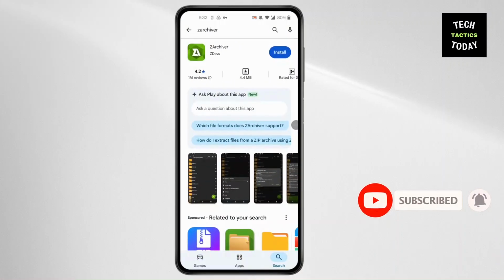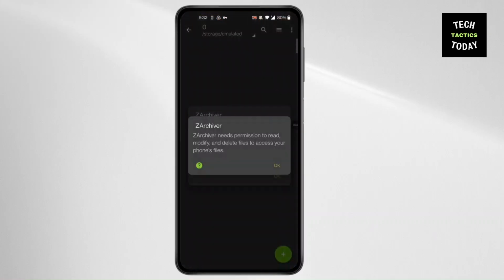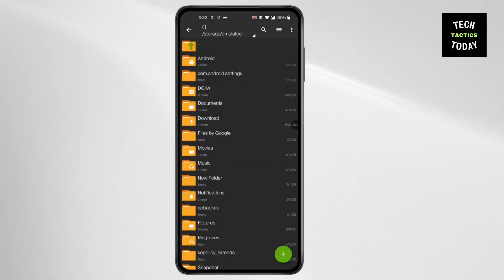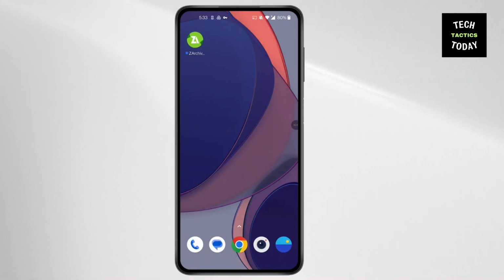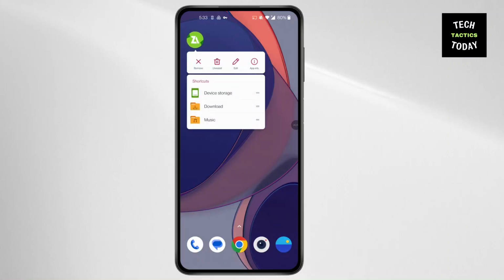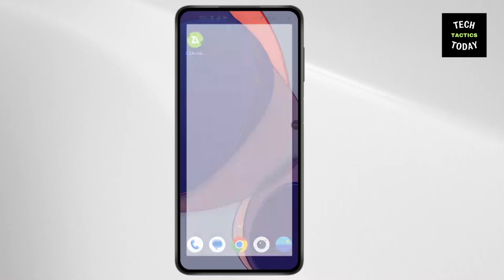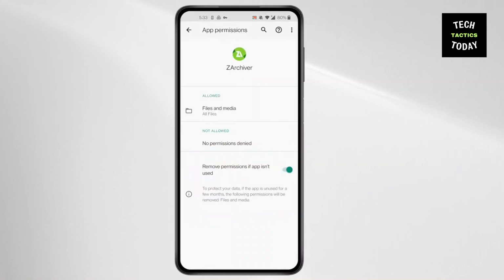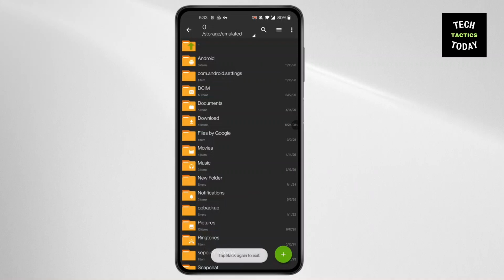How to Remove Android Restrictions in File Manager (2025)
Welcome to our step-by-step guide on "How to Remove Android Restrictions in File Manager (2025)"! If you’re facing limitations or restrictions while accessing files on your Android device’s file manager, this video is for you. We’ll show you how to bypass common restrictions, gain full access to your files and folders, and manage your Android storage freely. Whether you want to unlock hidden files or remove permission barriers, these tips will help you take control of your device’s file management in 2025.

What you’ll learn:

How to remove file access restrictions on Android file managers

How to view and manage hidden or system files

How to get full permissions for your Android storage

Best apps and settings to unlock file manager restrictions

How to avoid common permission errors in 2025 Android versions